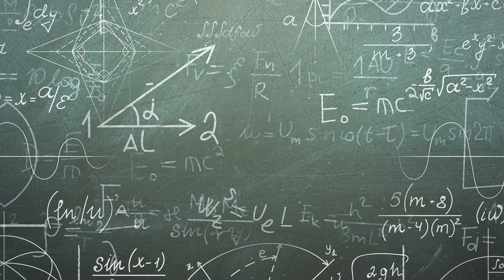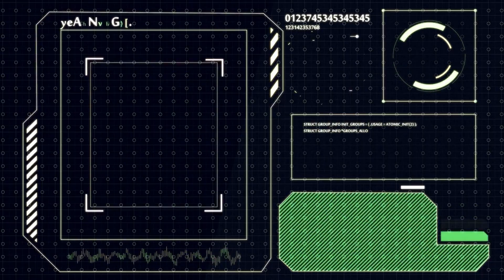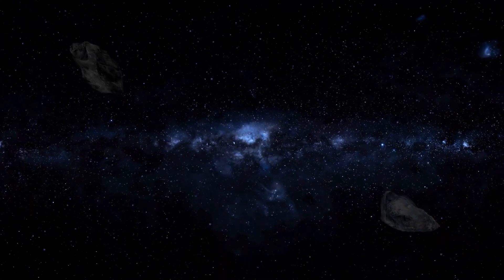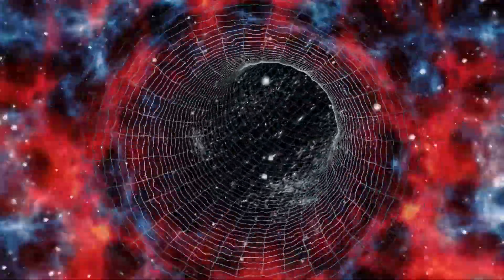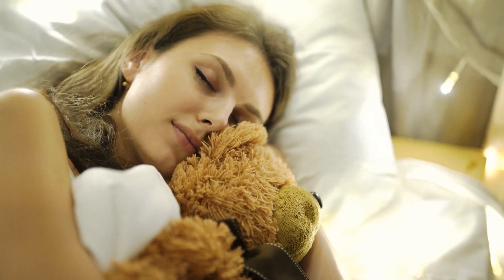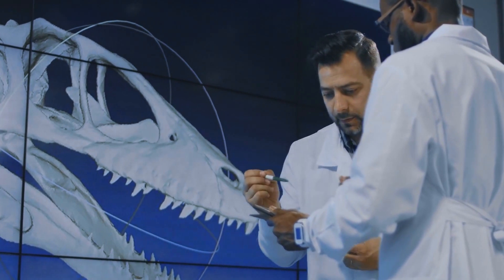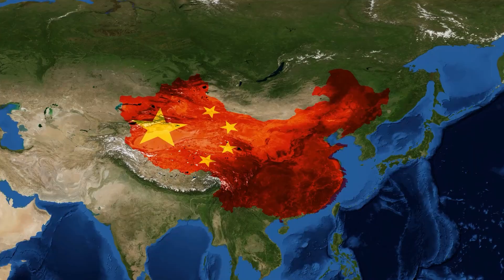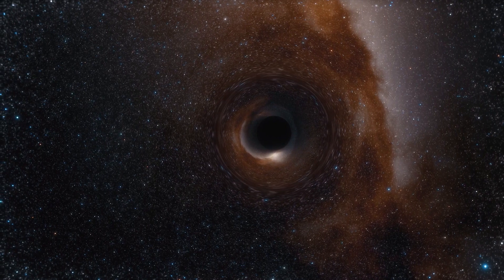8 MYSTERIOUS Things Science Can NOT Explain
Science Has Yet To Explain These 8 Insane Things